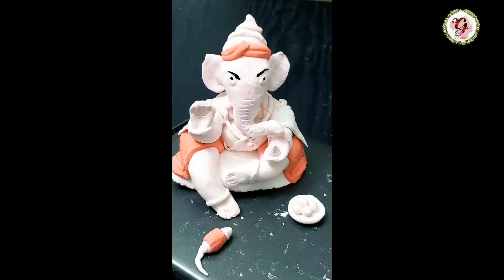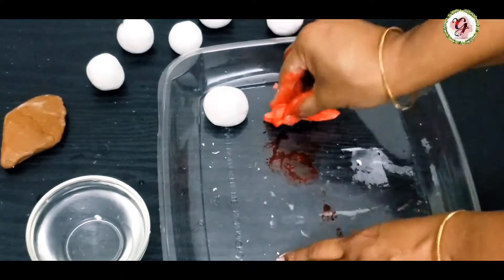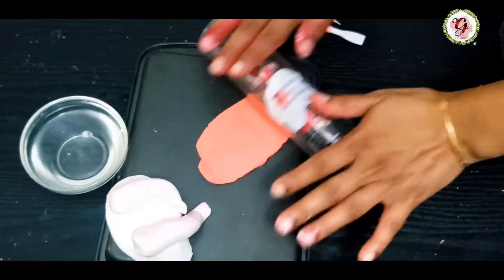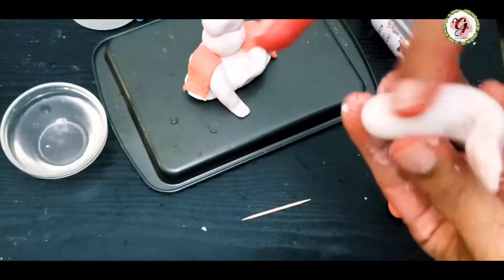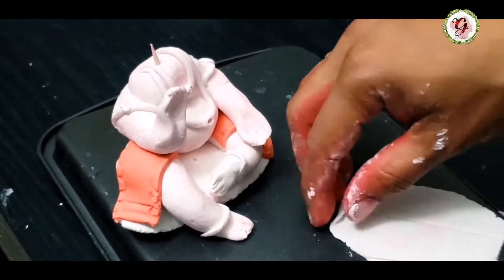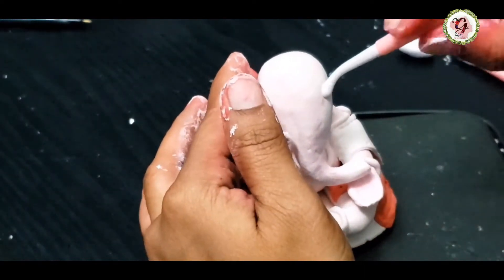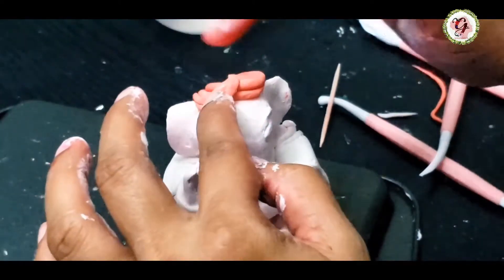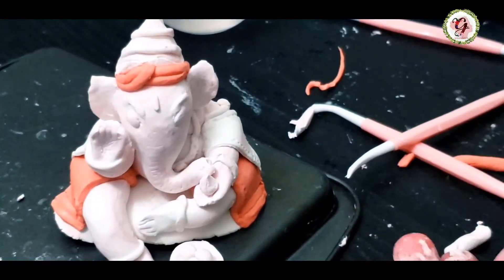VinayakaChavithi How to Make Clay Ganesha| Ganesha Idol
Step by step explanation of how to make Ganesh Idol with clay.

Check out this Idea List on Amazon: Make your own idol by YUGA FASHION WORLD

easy Ganesha
Ganesh Murtha at home, clay ganeshq qt home, ganapathi idol, idol making at home